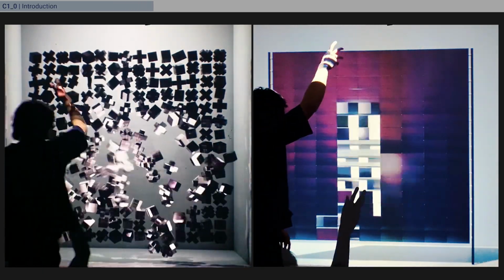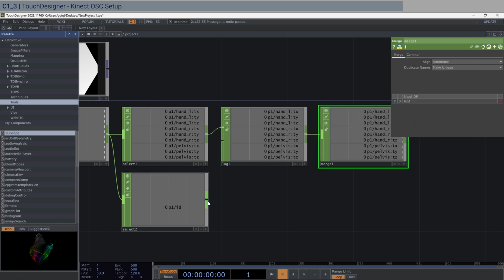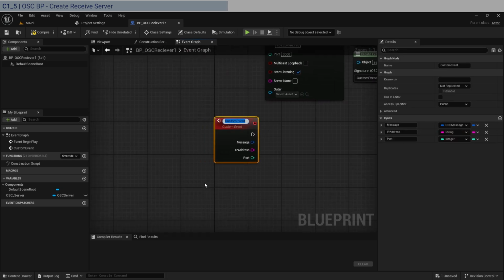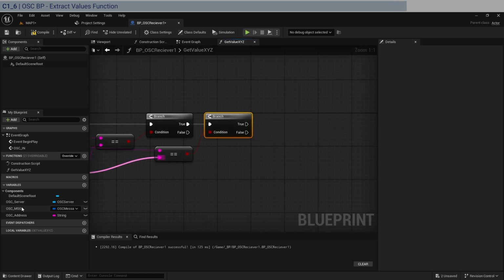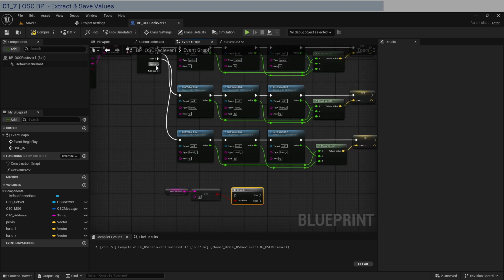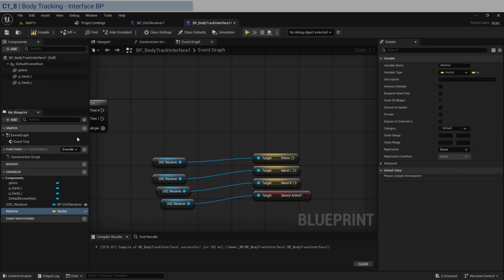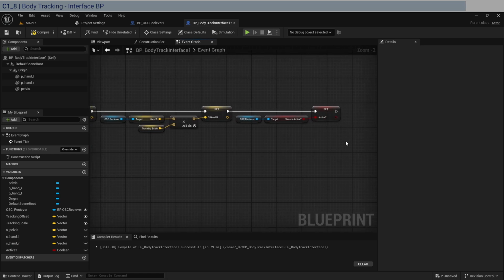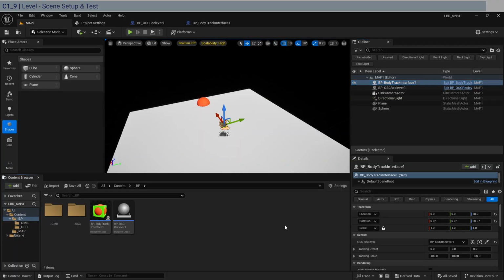Mocap / Kinect Easy with UE5 & TouchDesigner [Tutorial] | Unreal Engine OSC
Free chapter from Project 3 of the 'Learn By Doing' Season 2, this course equips you with sought-after skills to seamlessly integrate Unreal Engine 5, Kinect, and TouchDesigner OSC.

Sub-Chapters:
00:00 | 0. Introduction
00:26 | 1. Project Setup - Clone Template
01:18 | 2. Hardware Setup - Kinect SDK
02:12 | 3. TouchDesigner - Kinect OSC Setup
04:50 | 4. OSC Plugin - Issues with V5.5.0
06:43 | 5. OSC BP - Create Receive Server
10:42 | 6. OSC BP - Extract Values Function
13:31 | 7. OSC BP - Extract & Save Values
18:01 | 8. Body Tracking - Interface BP
25:54 | 9. Level - Scene Setup & Test

Background Track by kenja time

#(New Media Art, 3D, UE5, Unreal Engine Interactive Art, Installation Art, Mocap, Body Tracking)